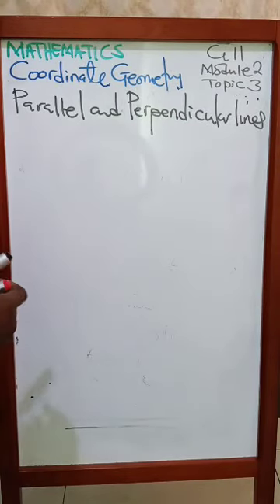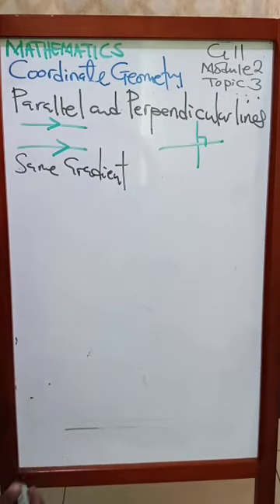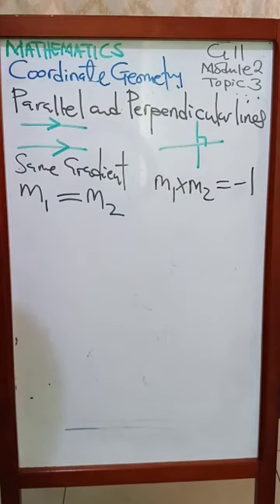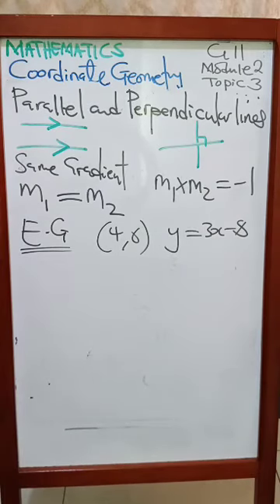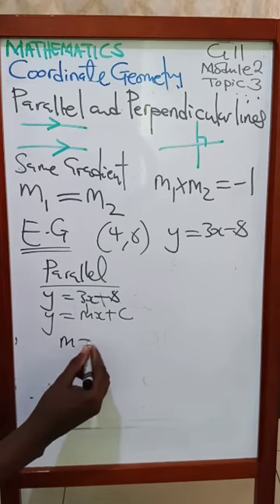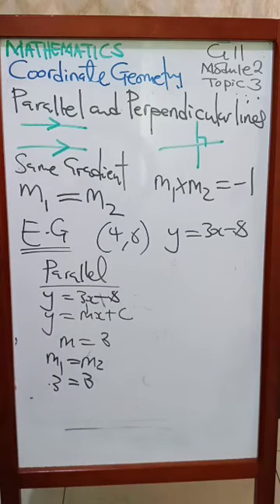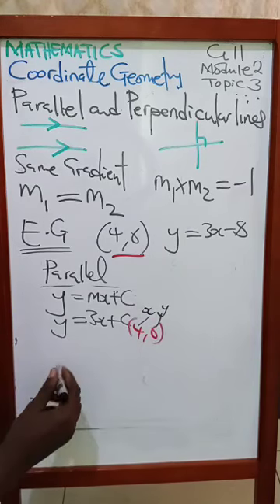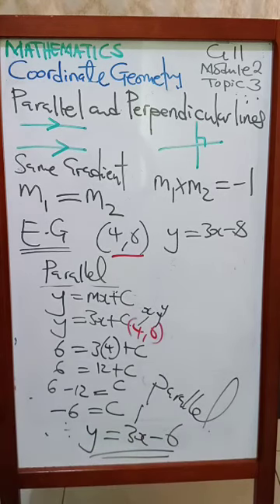Grade 11 Mathematics ~Coordinate Geometry#5